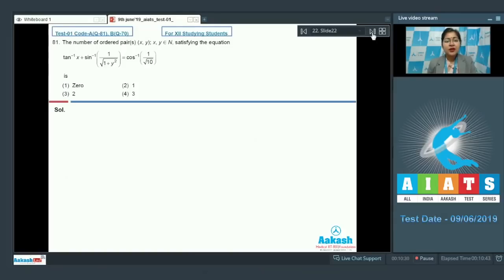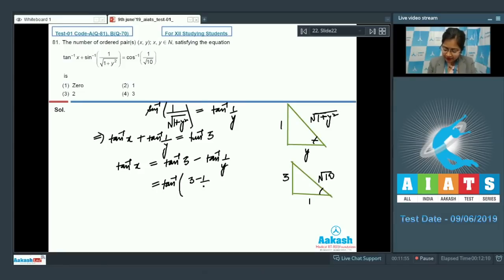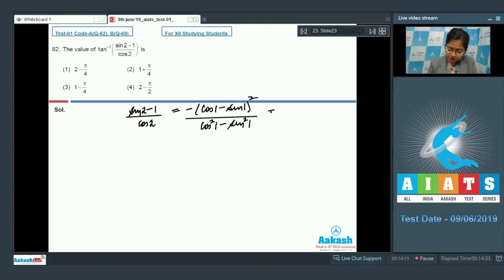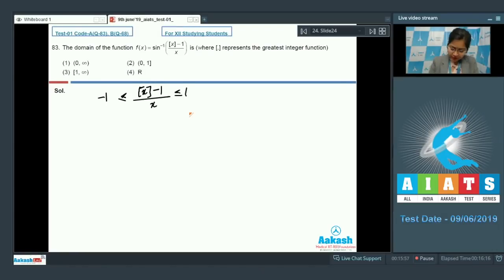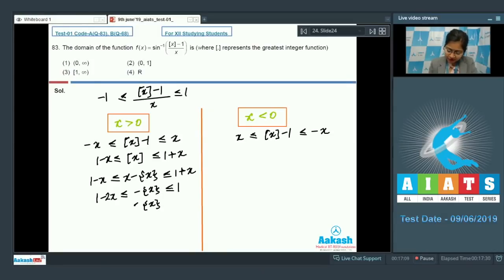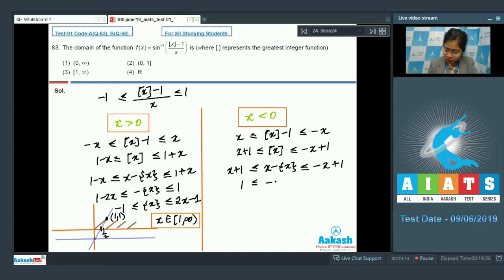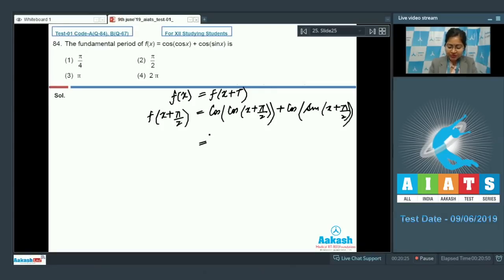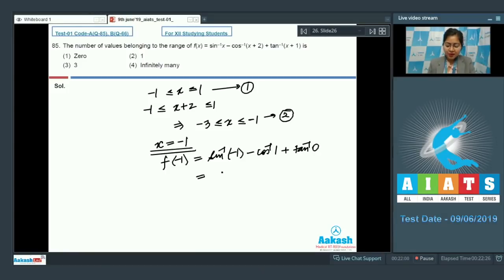AIATS TEST 01 Code A&B For XII Studying Students MATHEMATICS JEE Main 2020 Q81 to 85